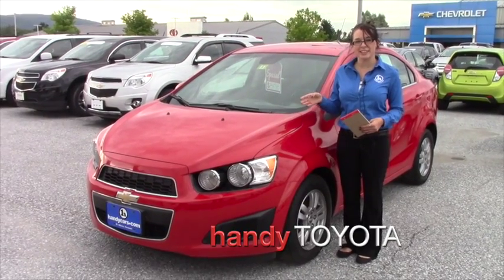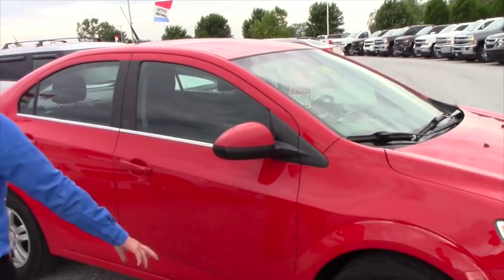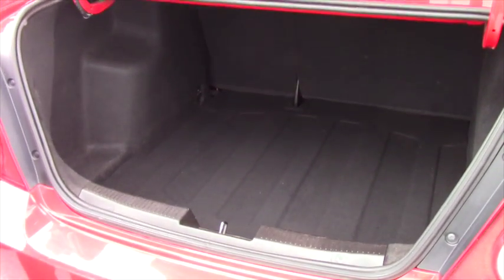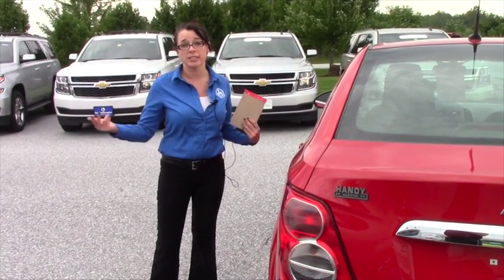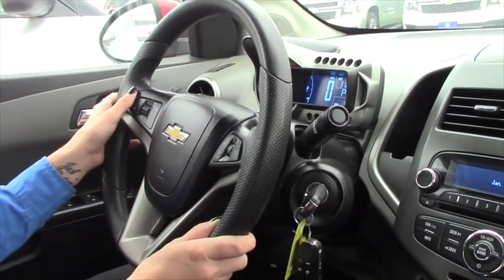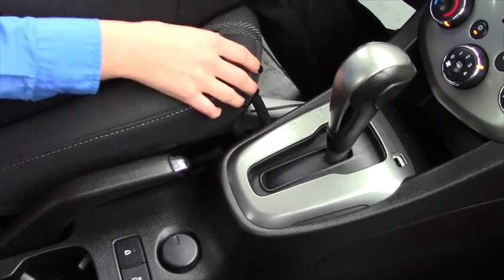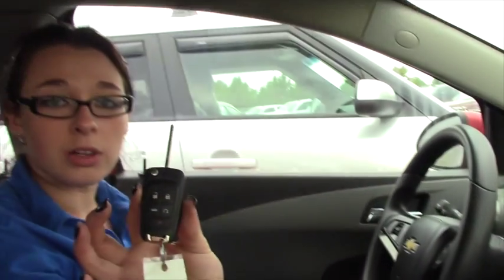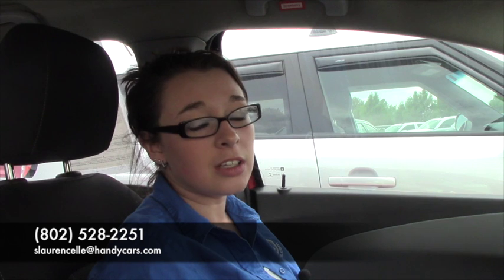Chevrolet Sonic for Brittany from Sam